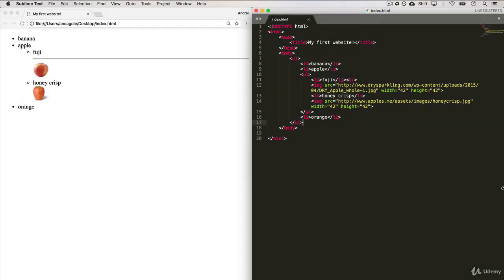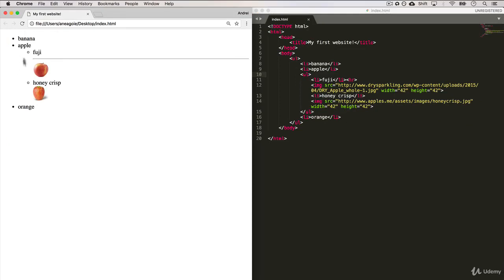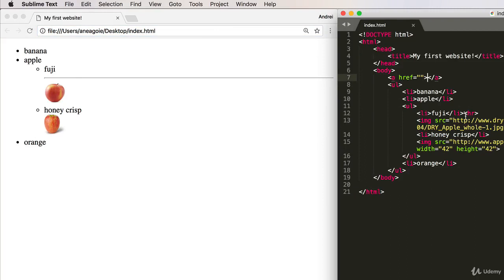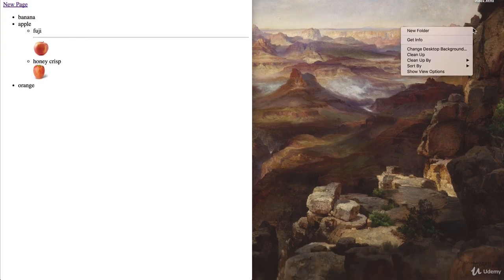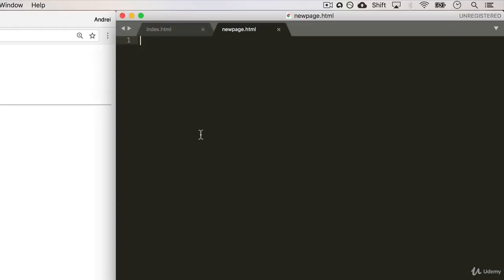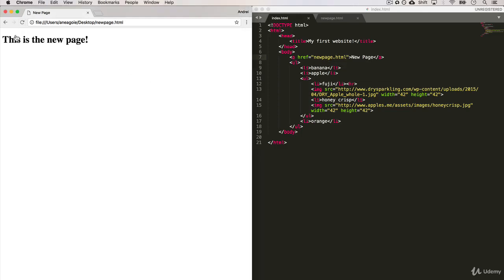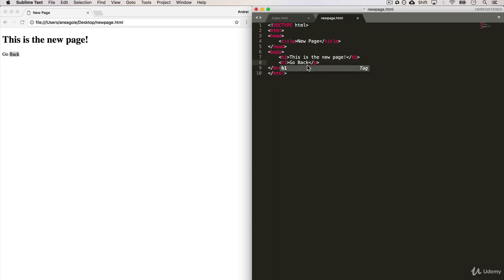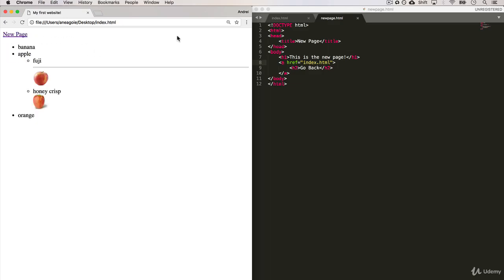6 Anchor Tag